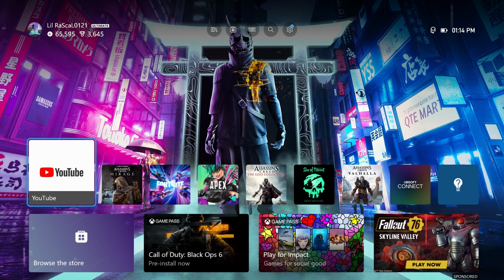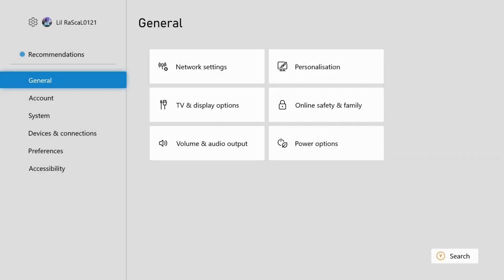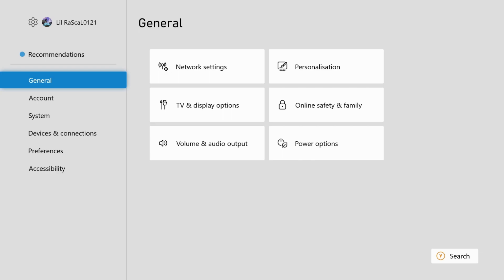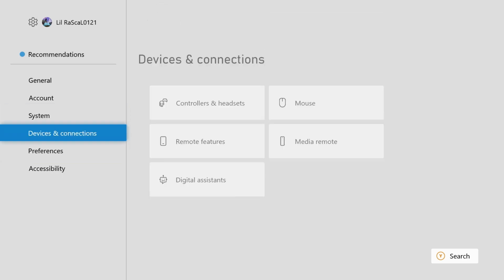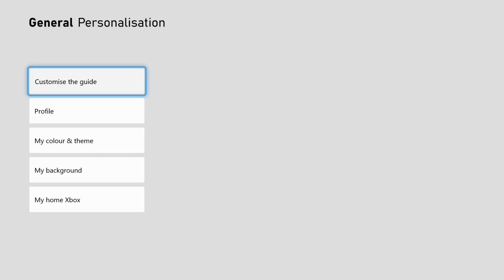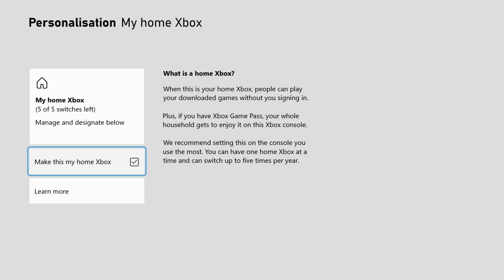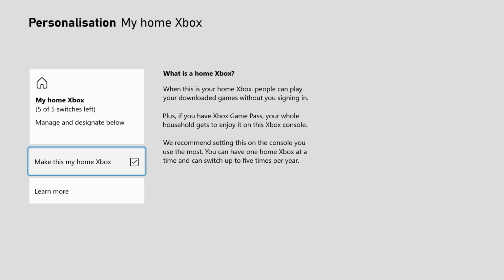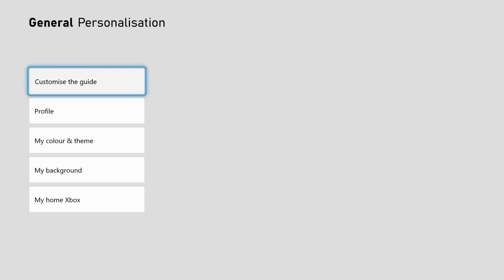How to Xbox Game Share Explained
how to xbox game share explain Learn how to gameshare on xbox, share games and subscriptions with family and friends, this works on xbox one xbox series x and xbox series s consoles. Share game purchases, xbox game pass and more with other xbox profiles on your xbox console. Stay ahead of the game with this tutorial for Xbox game sharing.